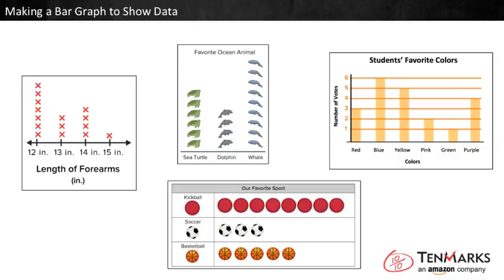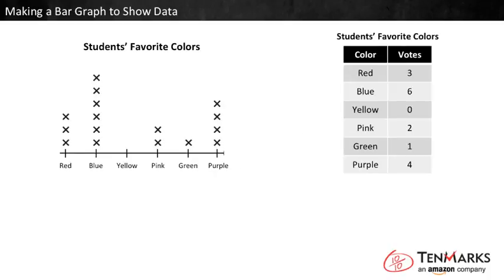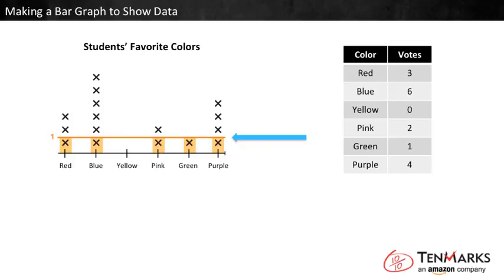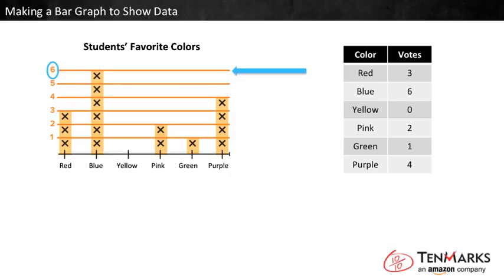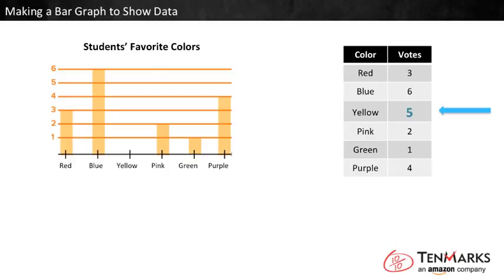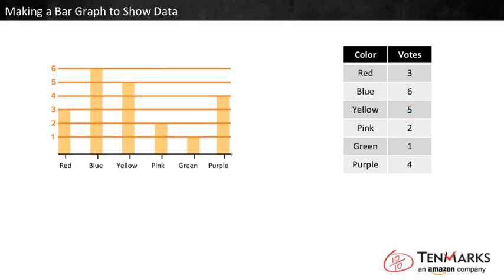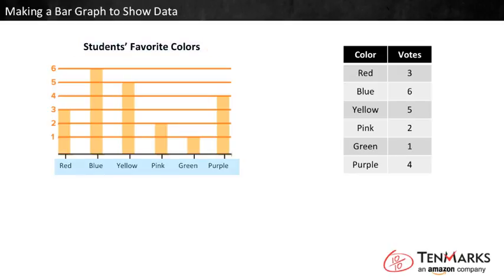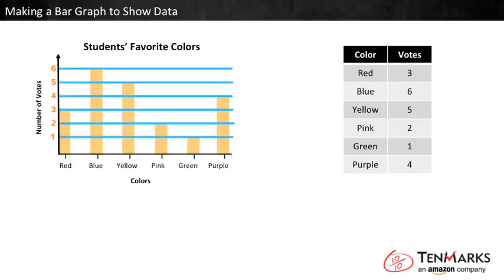Making a Bar Graph to Show Data: 2.MD.10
Building on background knowledge about line plots, students learn to make a bar graph to display a data set.